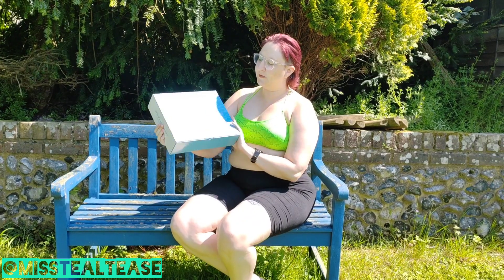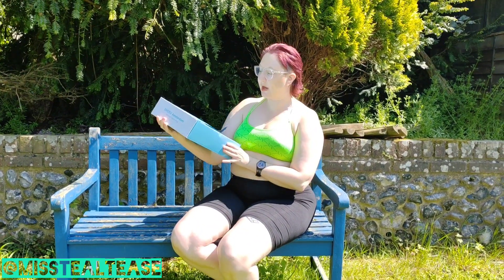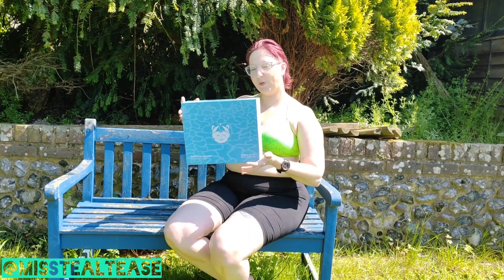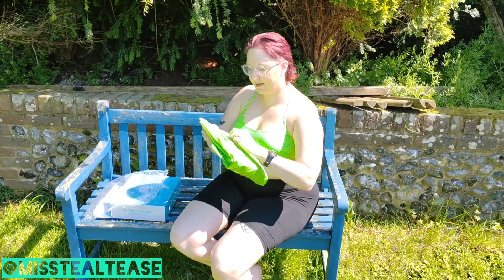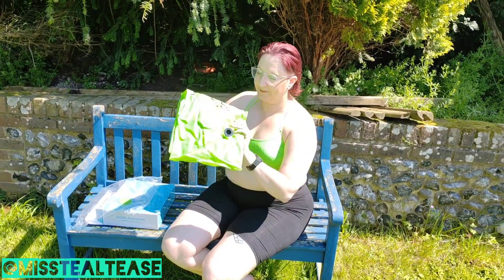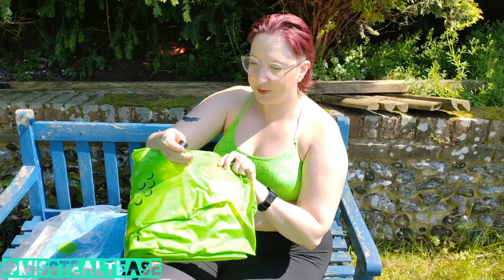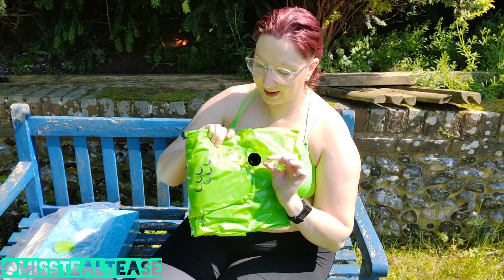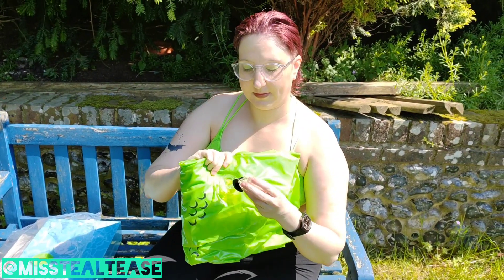Unboxing & blowing up SHOSU neon green dragon ring inflatable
Miss Teal Tease inboxes and inflates by mouth the neon green dragon ring inflatable from SHOSU, and tries it out in the garden